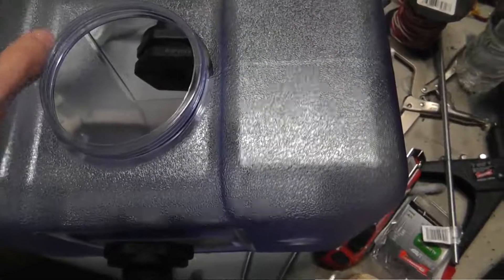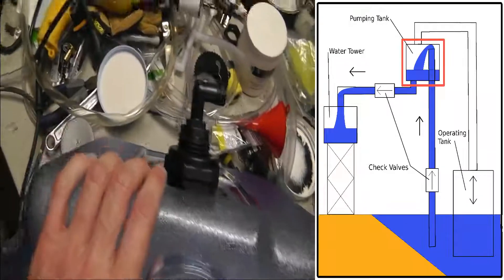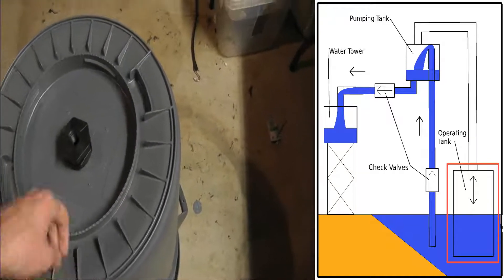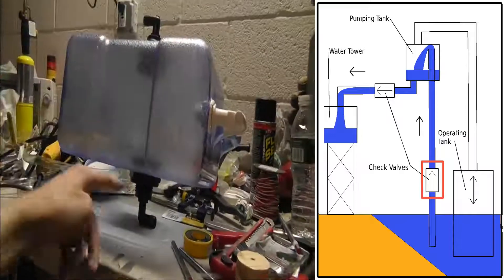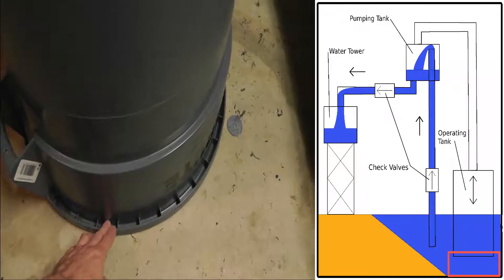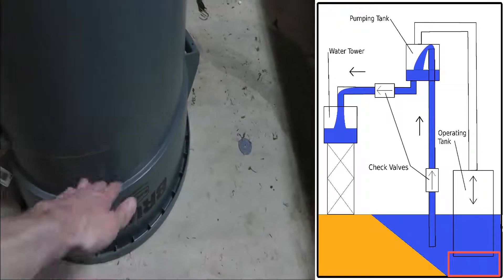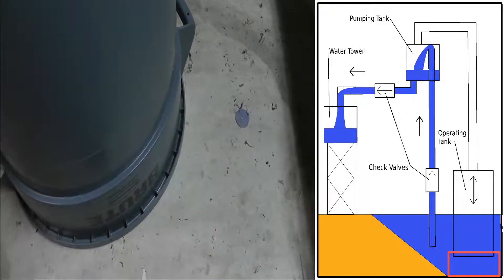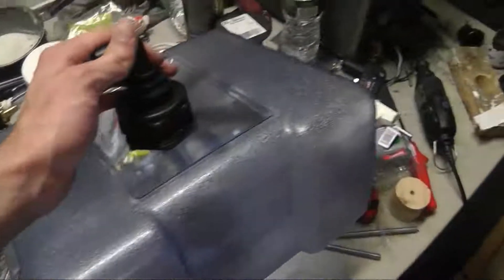Channel Update: Working on the Coastal Hydrautomat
Hello Everyone,

I have been working on the Coastal Hydrautomat, which uses the power of the waves, instead of a difference in elevation, to power the Hydrautomat.

The device is very simple, and a detailed description of the Coastal Hydrautomat and its possible uses can be found here: